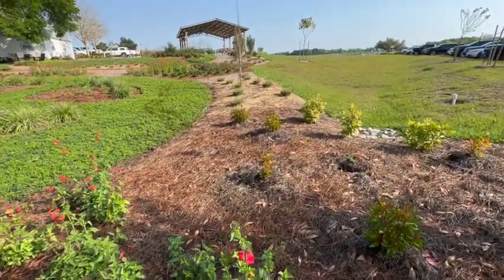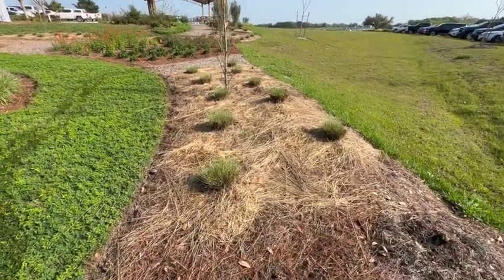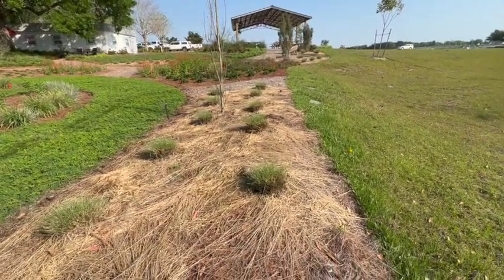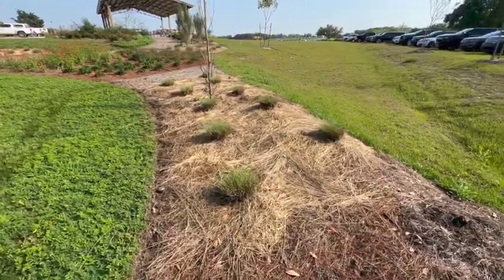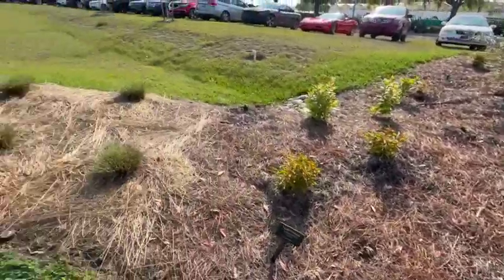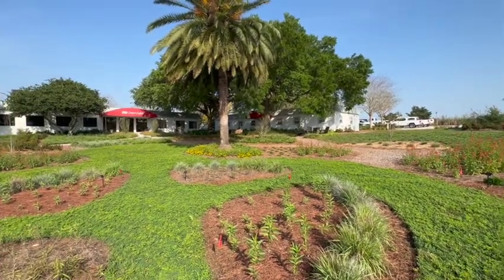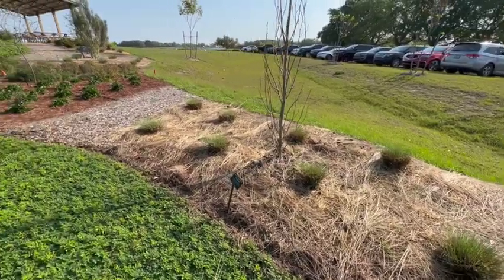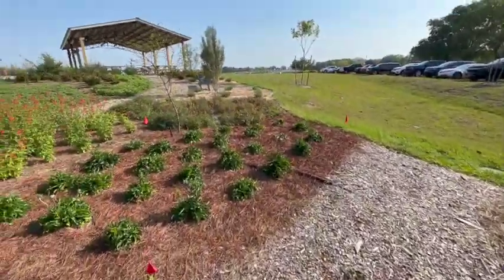Native Grass Clippings as Mulch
This video discusses the use of the native grass clippings as mulch. This practice saves resources and also saves unneeded material to possible end up in a landfill.